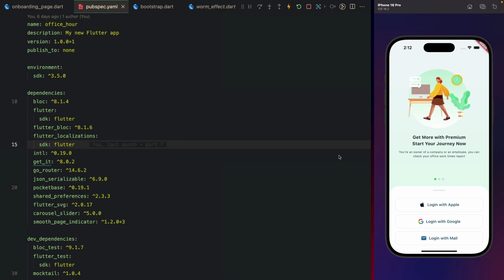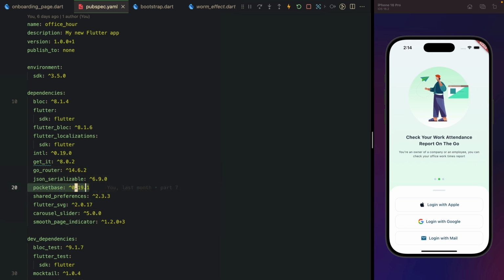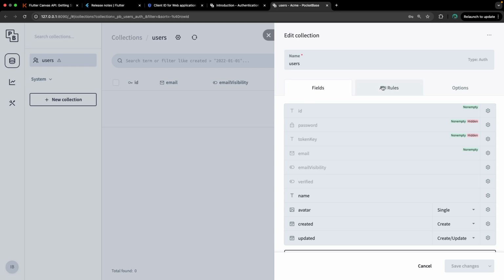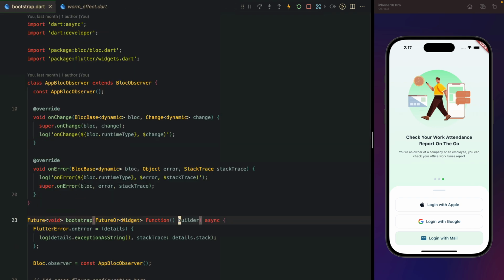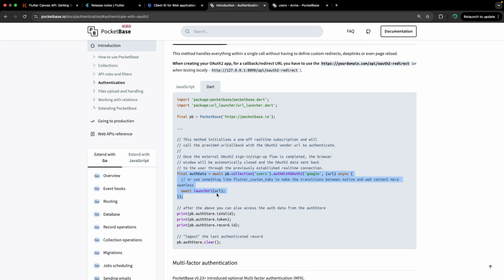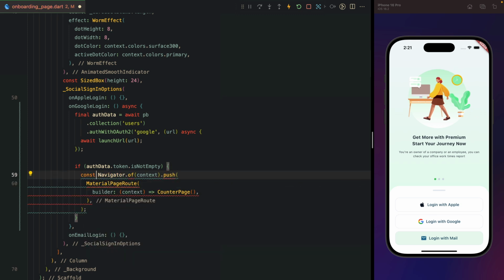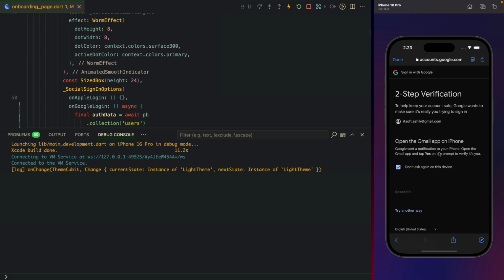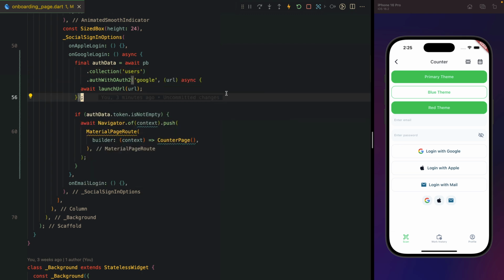Flutter Complete Production App Tutorial | Google Login via Pocketbase | Part 17